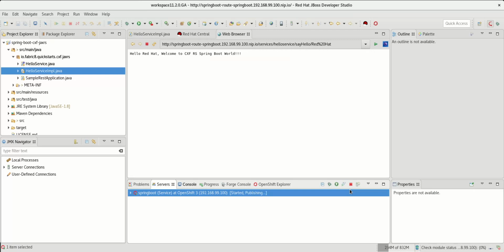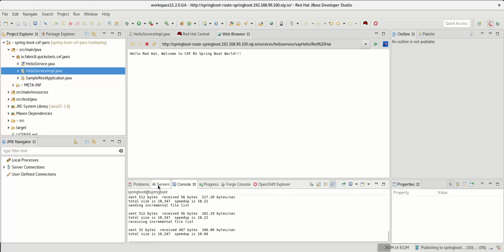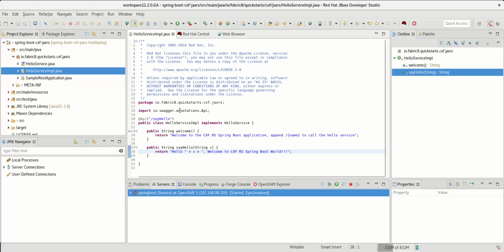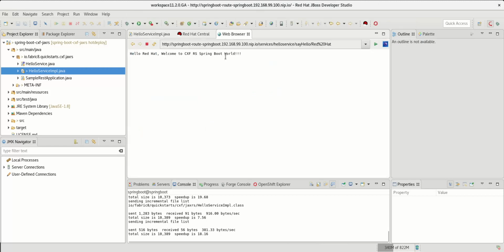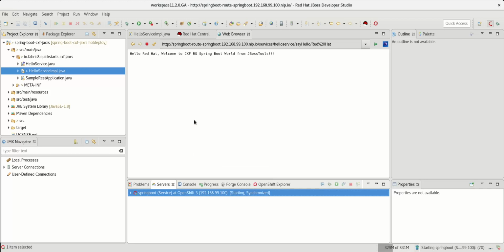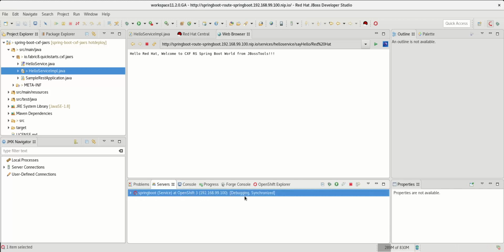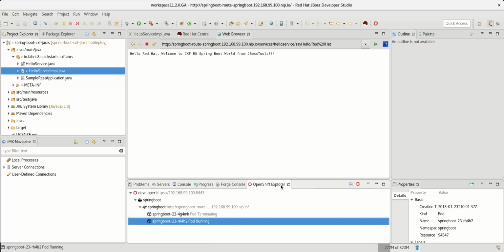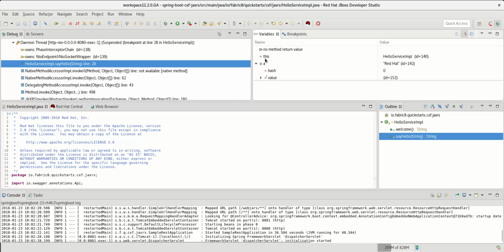Spring Boot support in OpenShift server adapter